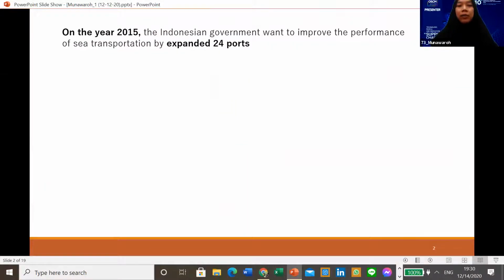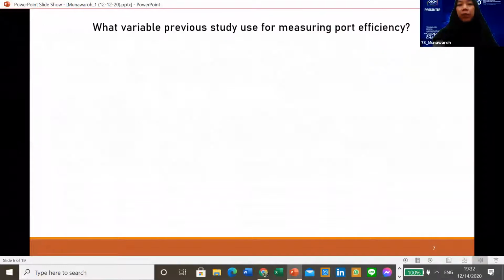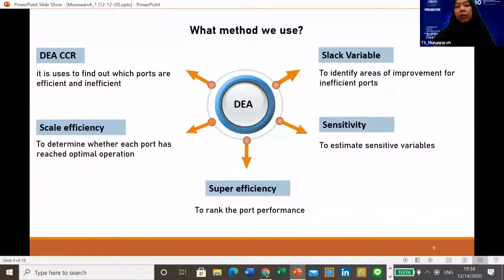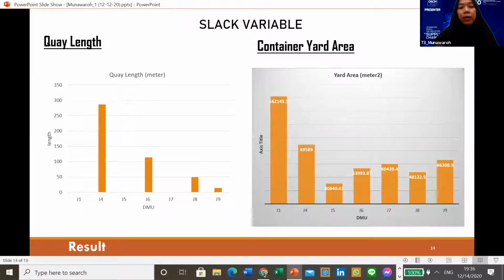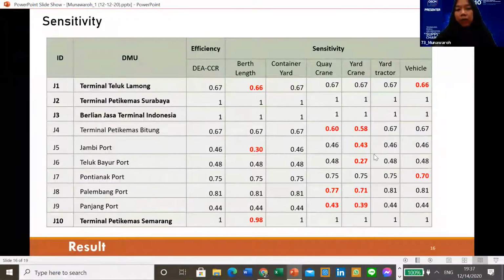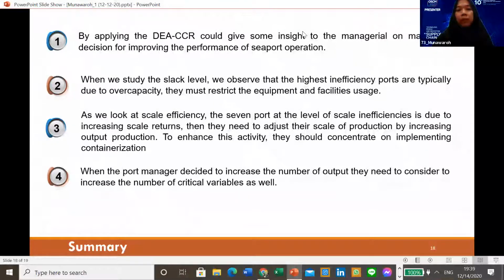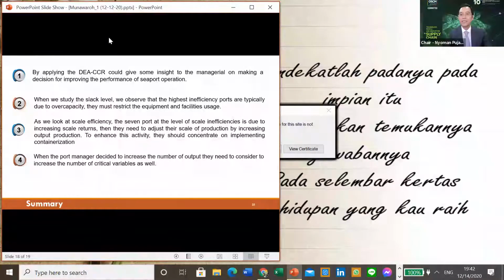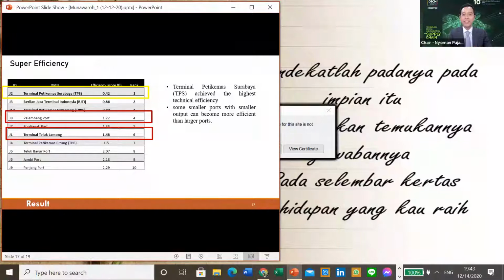Lean and Quality: EVALUATION EFFICIENCY OF INDONESIAN SEAPORTS: DATA ENVELOPMENT ANALYSIS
[OSCM 2020 - Parallel Session II Room 1]
OSCM ID 73

EVALUATION EFFICIENCY OF INDONESIAN SEAPORTS: DATA ENVELOPMENT ANALYSIS

Presenter:
Munawaroh

Authors:
• Munawaroh, Mahidol University Thailand
• Waressara Weerawat, Mahidol University, Thailand

Chair:
Prof. Dr. Daryl Powell, SINTEF Manufacturing AS, Norway